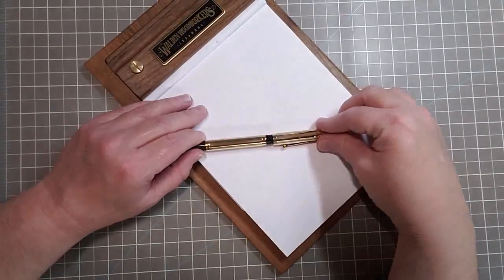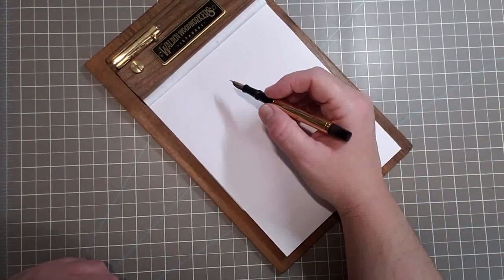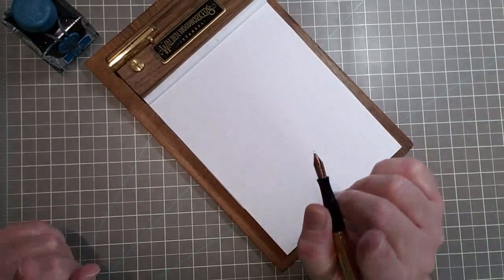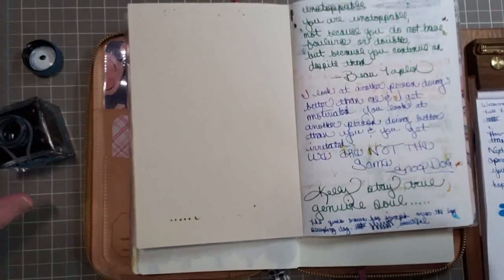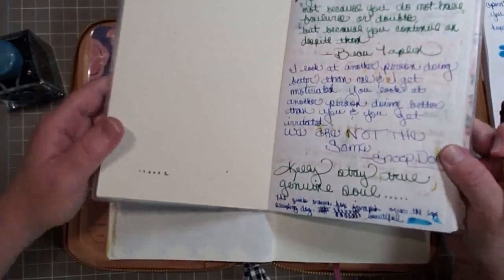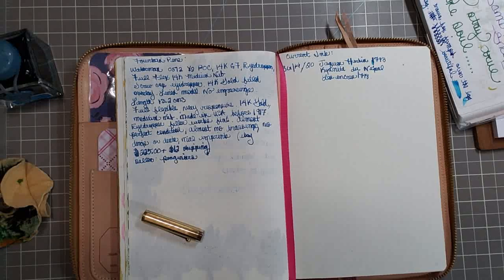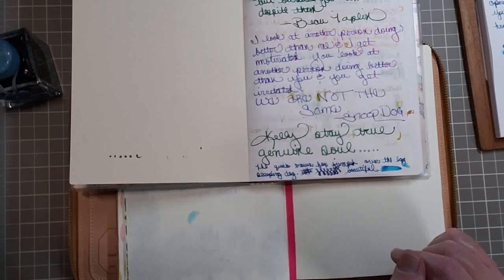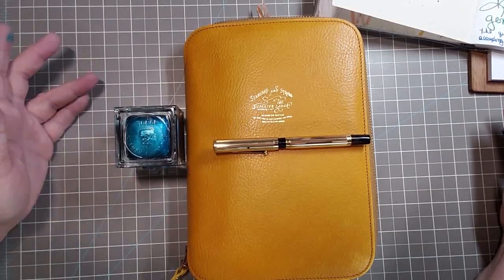Fountain Pen Journey || Vintage Waterman 0512 1/2 POC 14k Gold Full Flex Medium Nib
Come on over & please do join me as I share a new Vintage Waterman  14k Flex Nib Fountain Pen from eBay.com.

To send snail mail, please write to:

Kelly
2227 Old Bridge Road, #225